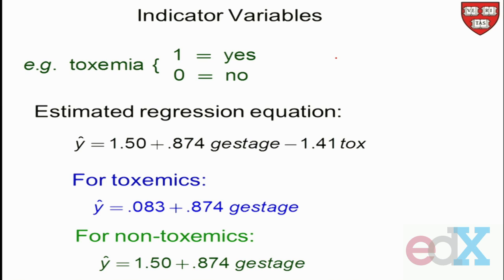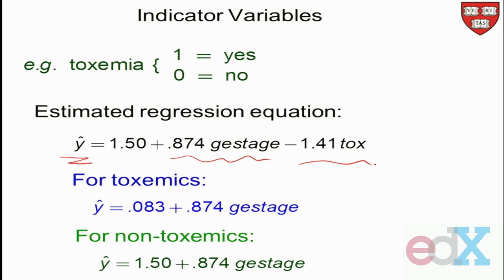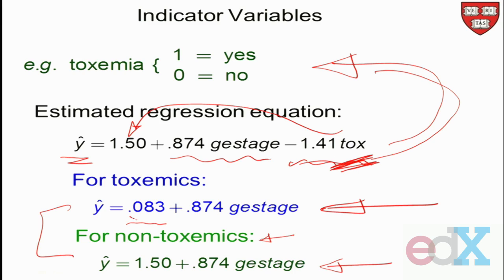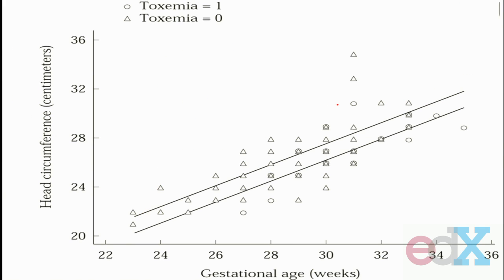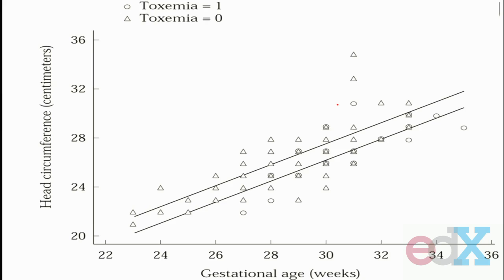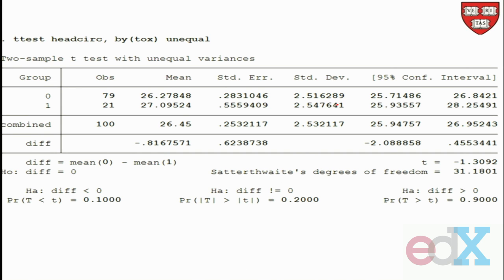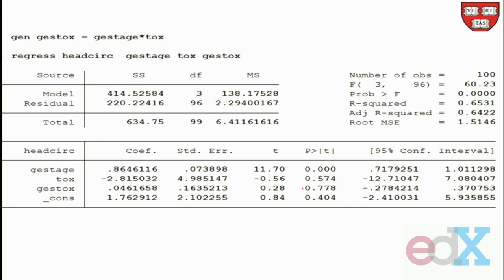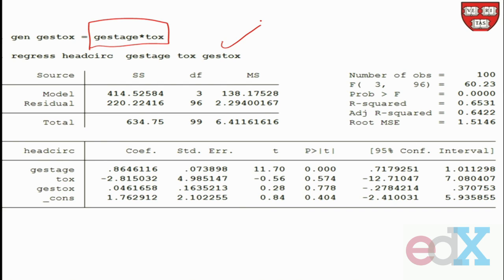Week 10 : INDICATOR VARIABLES